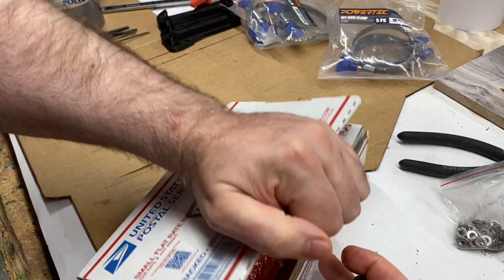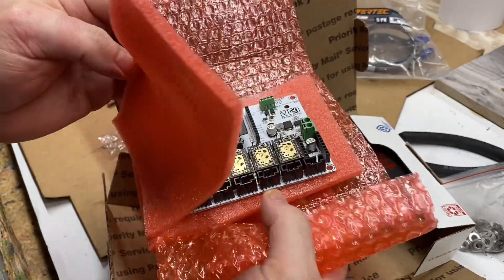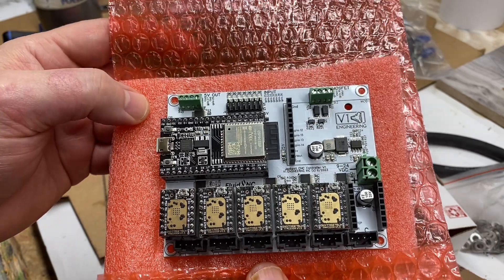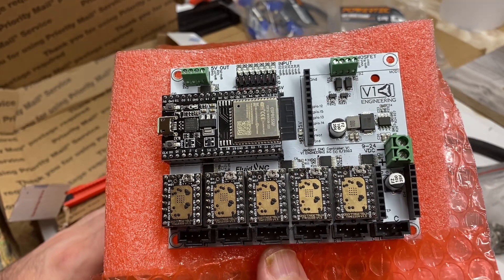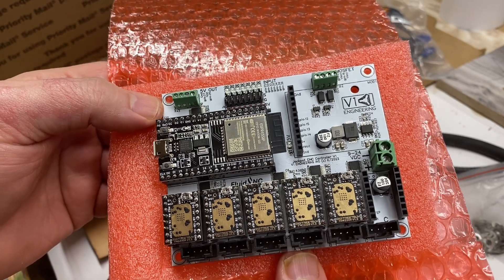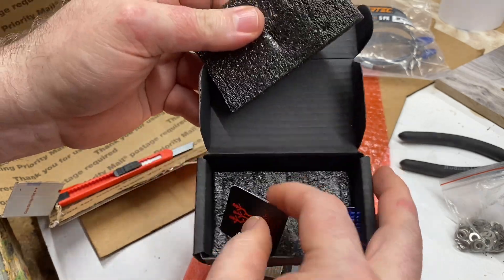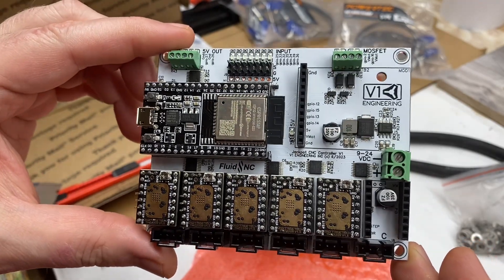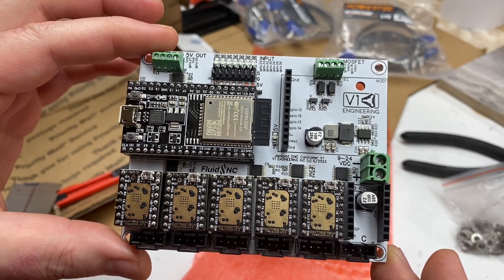I've hit the Jackpot! LowRider/MPCNC/DIY CNC: new FluidNC/GRBL controller board from V1 Engineering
I've hit the Jackpot! LowRider/MPCNC/DIY CNC: new FluidNC/GRBL controller board from V1 Engineering - August 28, 2023

For more on use of the Jackpot controller with a LowRider v3 CNC, watch these other short videos:

Q: "What are the advantages of this over Marlin / Rambo?"
A: The freedom to make changes without having to recompile firmware is one of several advantages over Marlin. To get a handle on why FluidNC / GRBL is so popular, watch this video by Barton Dring, a main influence behind FluidNC and the guy whose open source Six-Pack board was the basis for the Jackpot

~ DIY Router Table ~
• Makita rt0700 dust extractor for 2.5 inch shop vac hose v1.0
• Dust Collection Port (v1.0) - designed for 2.5" hose from Vacmaster shop vac
• Dust Collection Reducer Adapter 4-inch Hose to 2.5-inch Shop Vac hose v1.0
• 2.5" shop vac hose connector/adapter, tapered end - printed replacement for a stock Vacmaster part (v1.0)

~ DIY Panel Saw ~
• [DIY Panel Saw] Pipe Inner Endcap Nut/Bolt Holder (M8) for .75" ID pipe

~ Consumables ~
• Heavy Duty Cleaning Towels (paper based shop rags)
• Titebond Original Wood Glue, 16-Ounce, 2 Pack
• Elmer's E7050LMR Carpenter's Wood Glue, 1 Gallon

~ LowRider DIY CNC ~
• Makita RT0700c Compact Router
• Inline Switch 5 PCS, Cord Appliance Switch used for LowRider v3

~ DIY Router Table ~
• 48'' Blue T-Tracks 4 PCS
• Router Table Insert Plate (235 x 120 mm) for Makita RT0700c

~Dust Collector~
• Remote Control Switches used for Dust Collector [No longer available]
• Remote Control Switches used for Dust Collector [Another listing]